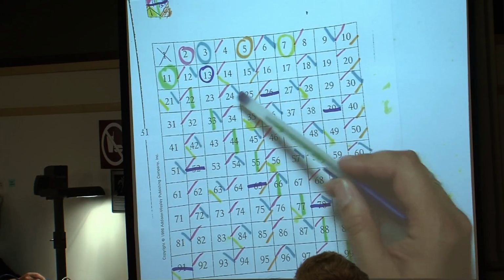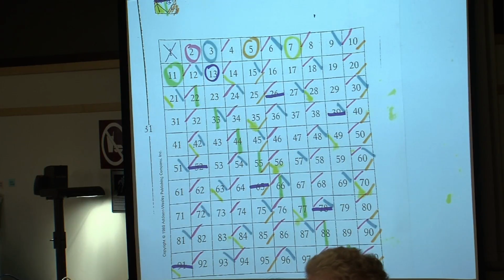FAME: Sieve of Eratosthenes: Post Discussion